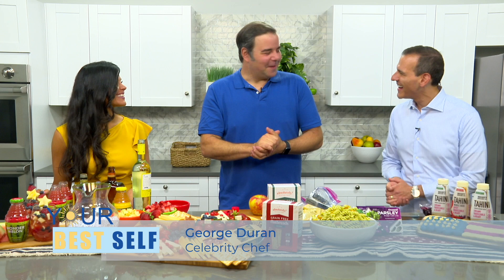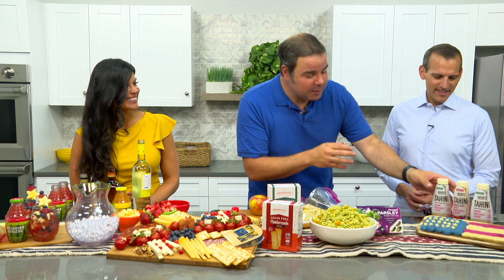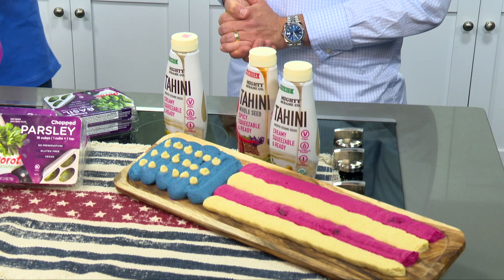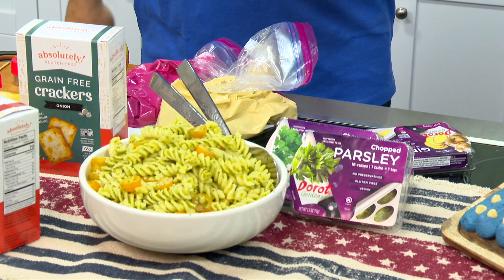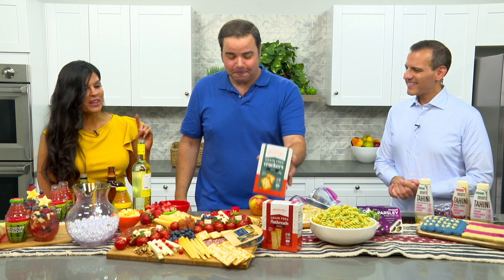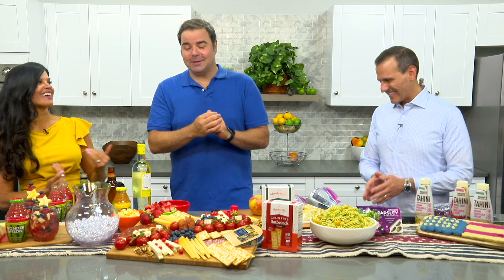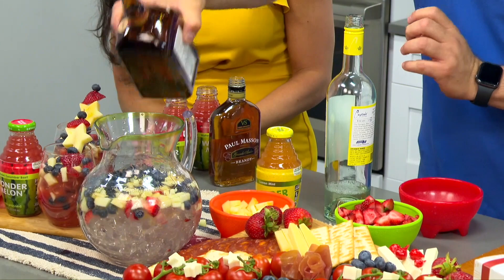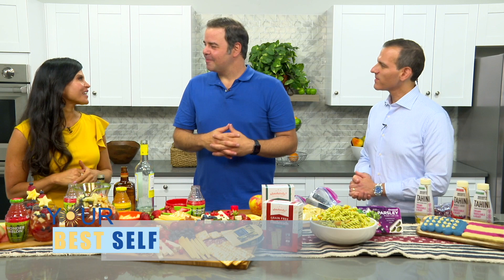Your Best Self TV Segment with Chef George Duran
George features Mighty Sesame, Dorot Gardens, AGF crackers and Wonder Melon, with a screen appearance from Wonder Lemon.

Your Best Self is a lifestyle airing on Sundays at 3:30pm EST on WLNY, including the top steaming networks around the world. This includes ROKU TV streaming platform with 32.3 million active accounts globally, Amazon Fire available to 30Million +, Apple TV, Android TV, and about 100 other smart TV programs